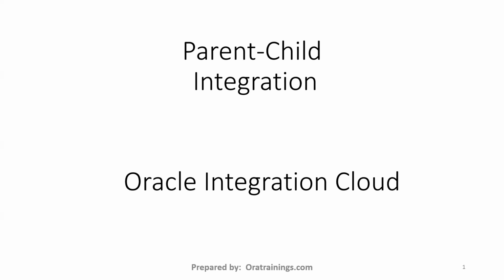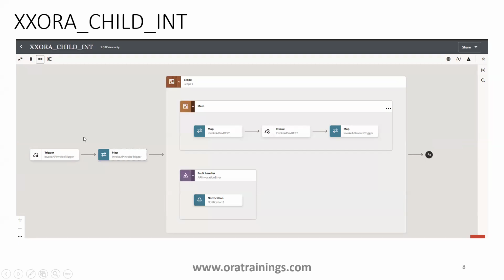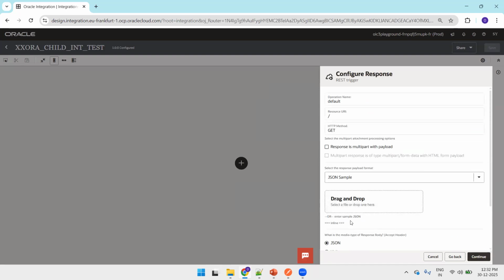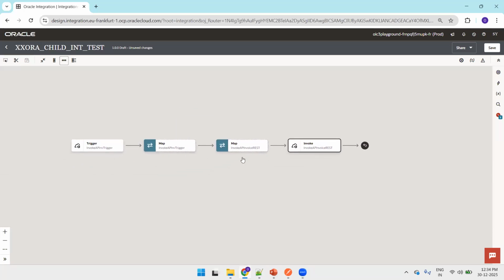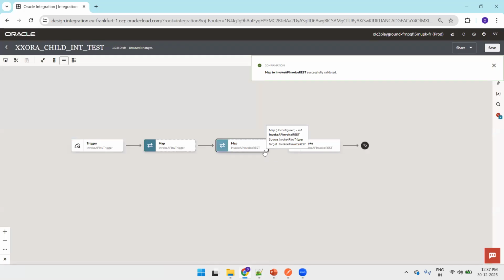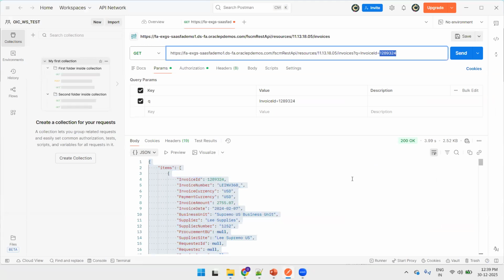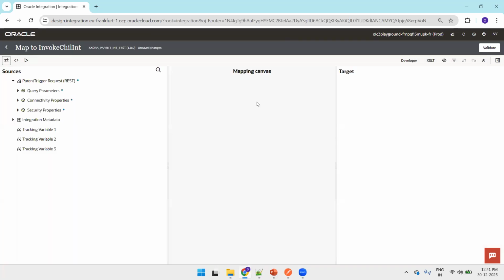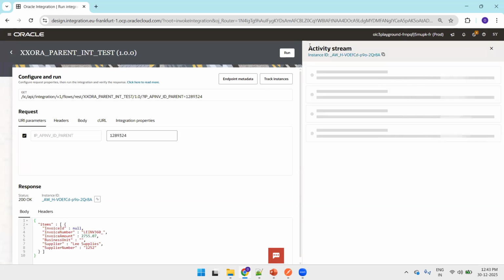How to Invoke a Child Integration from a Parent Integration in OIC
In this video, we will learn how to invoke a Child Integration from a Parent Integration in Oracle Integration Cloud (OIC). This is a commonly used design pattern to build modular, reusable, and maintainable integrations.

You will understand how parent–child integration communication works and how to configure it step by step inside OIC.